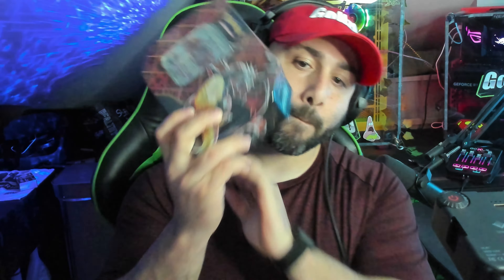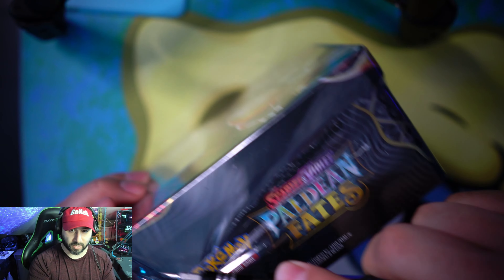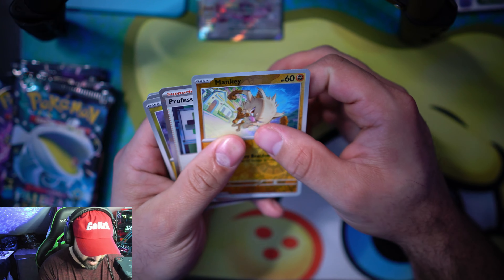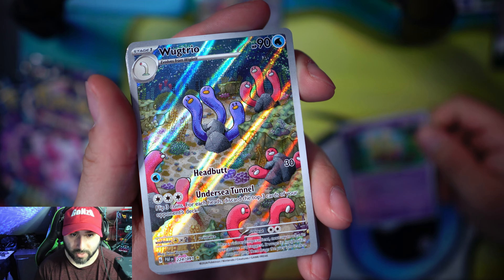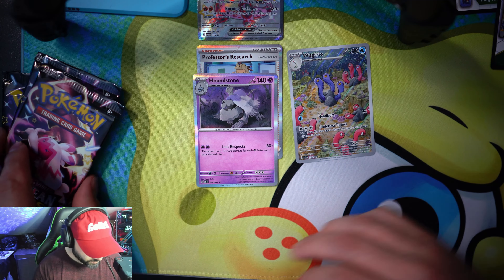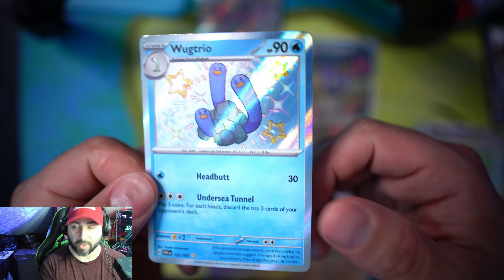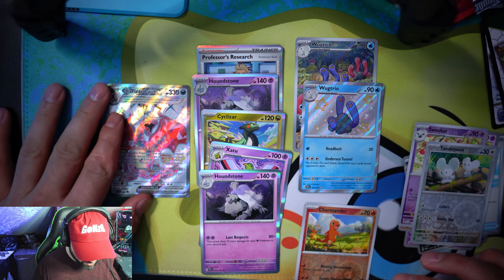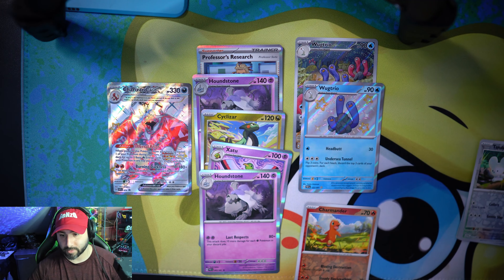PALDEAN FATES Tin Opening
Opening the new Paldean Fates Tin!!! Lets see what's inside.

 / gonzo_101